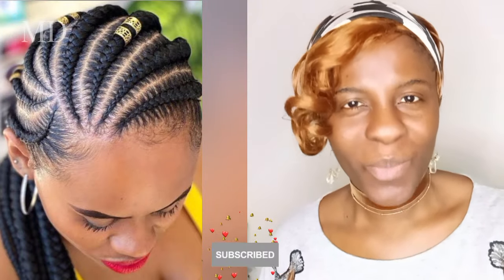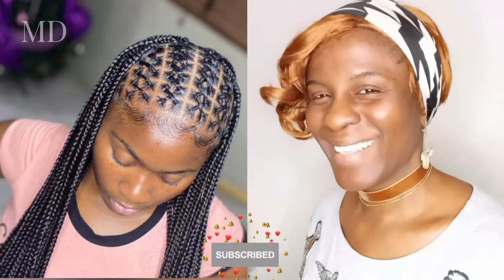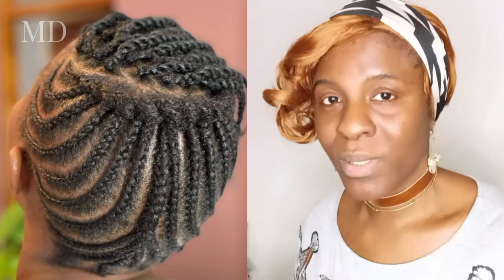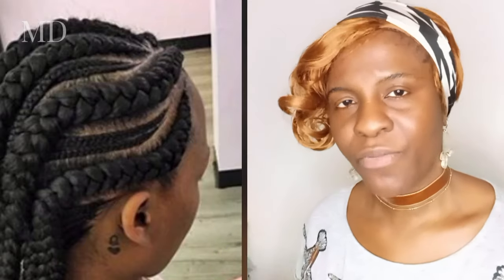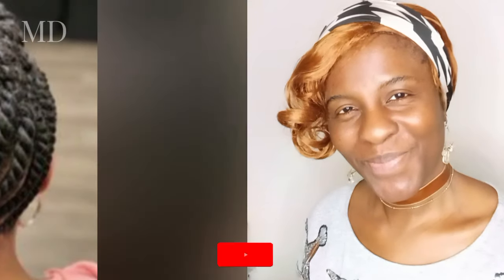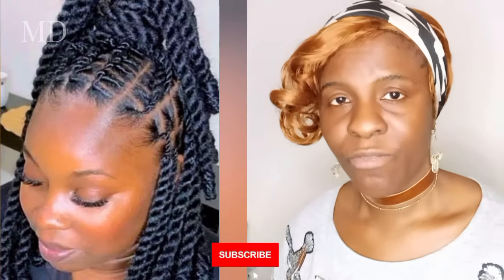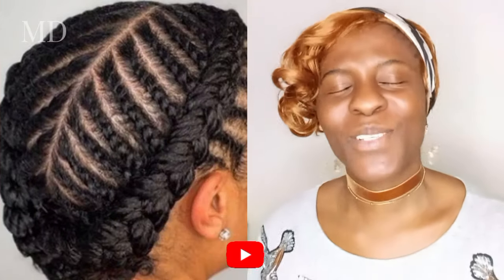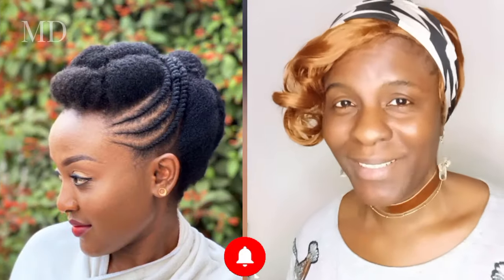HOTTEST NATURAL BRAIDS HAIRSTYLES FOR BLACK WOMEN|Protective Hairstyles